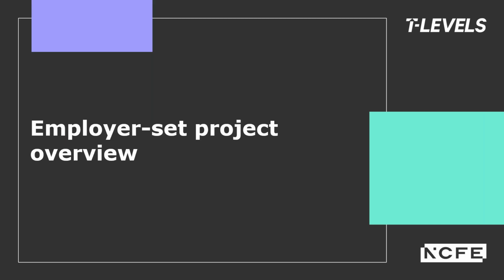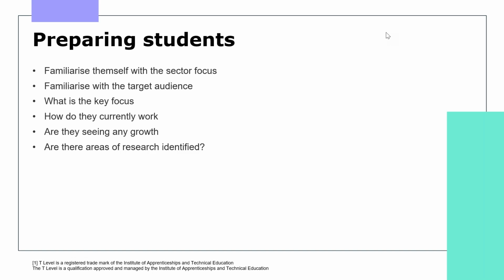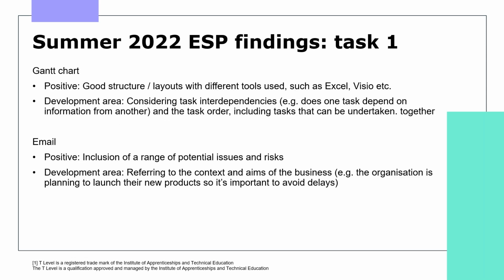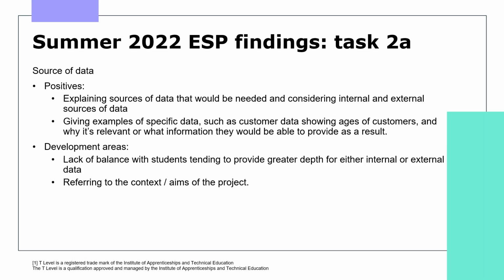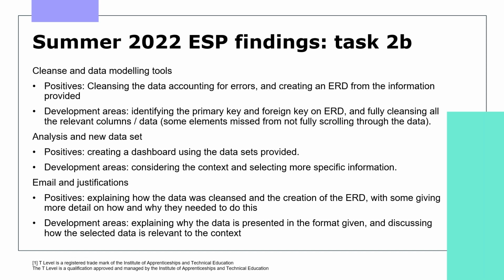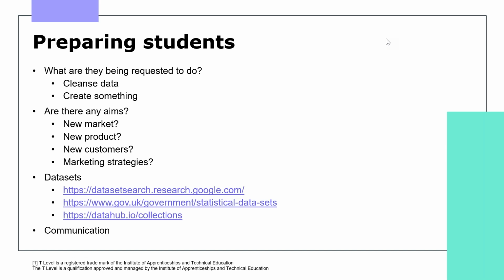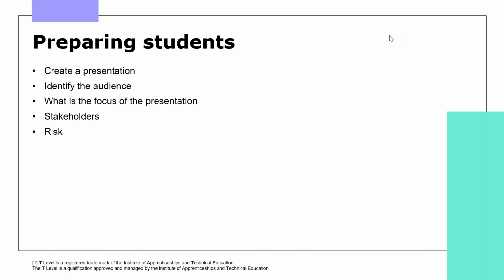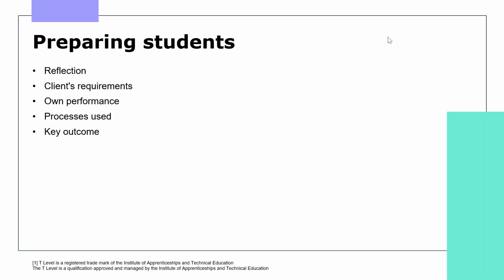Digital Business Services T Level: Preparing for the employer set project (ESP)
This session is aimed at teachers / lecturers who are involved with the delivery or preparation of students for the Digital Business Services T Level employer-set project (ESP). During the session we explored the content of the ESP, the scheduling of the tasks, and identify strategies to support students’ revision and how to best prepare students for the ESP.

0:00 Agenda and introductions
0:32 Introductions
2:13 ESP overview
7:27 Pre-release task
16:43 Task 1
23:21 Task 2a
28:29 Task 2b
39:42 Task 3
48:58 Task 4
55:07 Resources and support